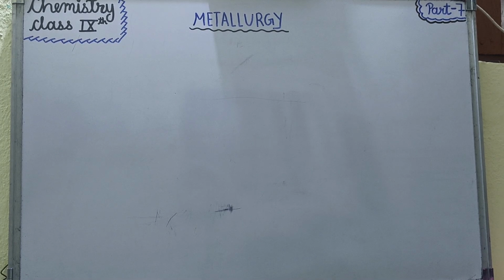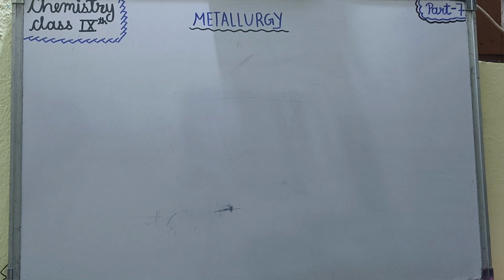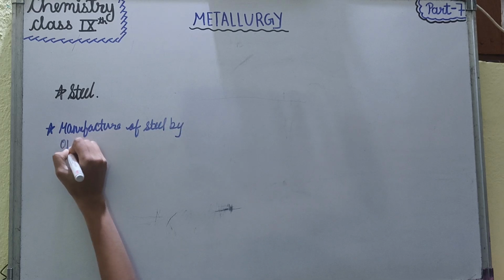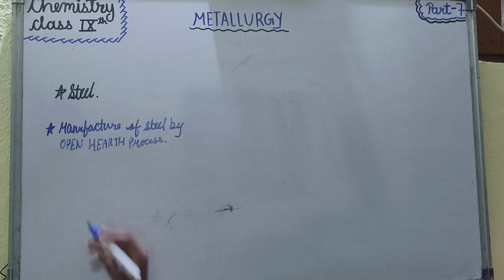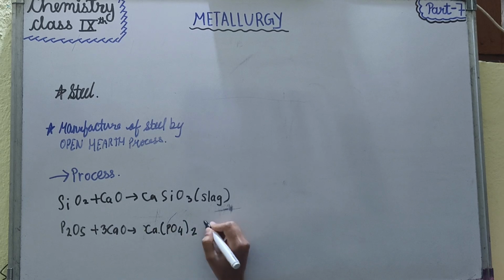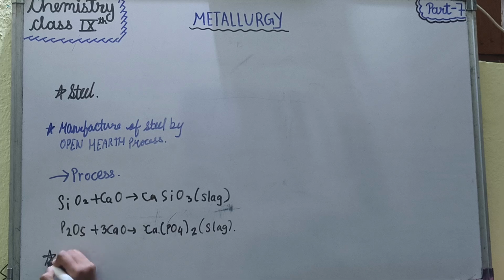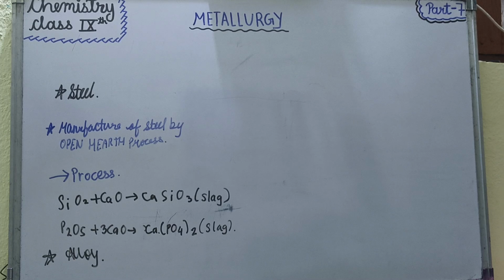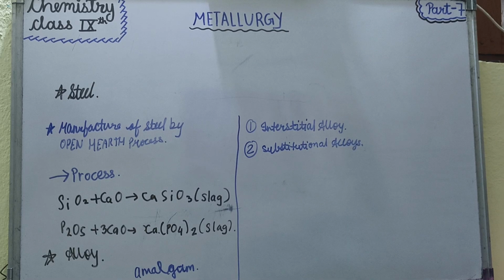Class 9th | Chemistry | Metallurgy | Part-7